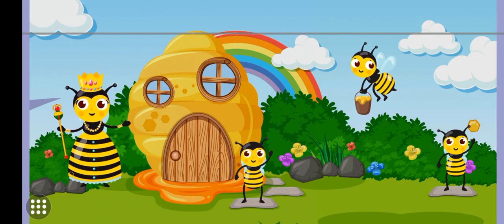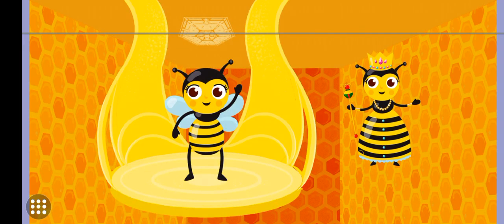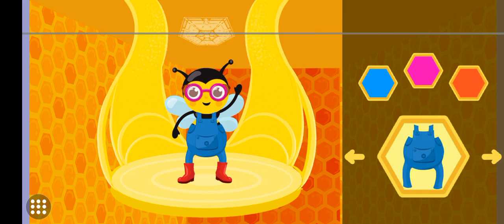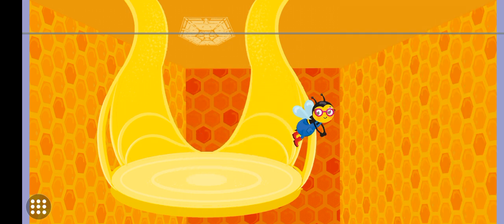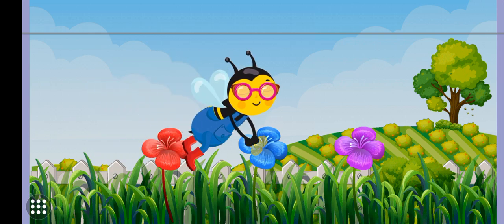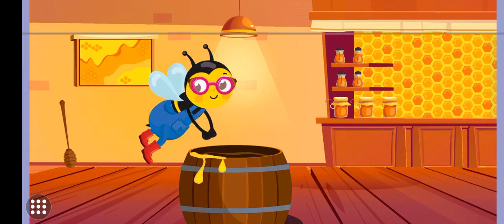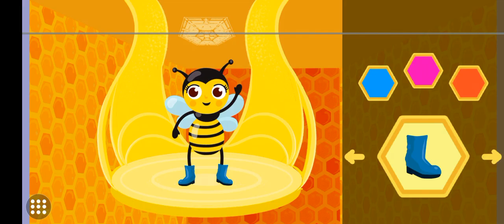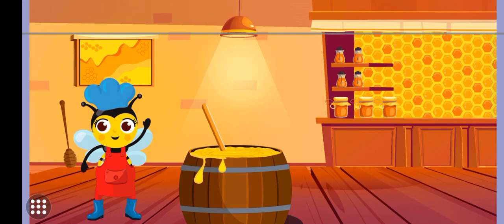the Bees! |Insect Rescue Team | Cartoons for kids|REDMON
Save the Bees! | Insect Rescue Team | Cartoons for kids | REDMON

An app made just for kids

Redmon Kids! Songs & Stories

Crash Attorney
AD

Oh No, Mom Got Sick! - Baby Lucy, Don't Be Angry - Kids Stories About Baby | Wolfoo Official Channel
Wolfoo - Official Channe
बेबी को लगी चोट (Baby Gets Hurt and gets a Boo Boo) - Hindi Rhymes For Children - ChuChu TV
ChuChuTV Hindi

Abcd Dotted Tracing English Alphabet Writing | Preschool abc learning
Preschool Show•

Building A Magical Mini Apartment For Queen Elsa ❄️
SLICK SLIME SAM - DIY

LIVE
🔴LIVE : Dinosaur Rescue Team - Full Episode | tyrannosaurus | dinosaurs for toddlers | REDMON

Wedding Picture Drawing, Painting and Coloring for Children | Let's Learn How to Draw Easy #159

Cookie Monster बच्चों के लिए खिलौना सीखने का वीडियो!
हिंदी - Genevieve's Playhouse•

水が出ない 🐵 おさるのジョージ
おさるのジョージ•

Save the Apatosaurus! | Dino Rescue Team | dinosaurs for toddlers | REDMON

Teach Kids Spanish and English words with Painting Pororo Toy Car and Tayo Playsets!

Motu Patlu in Hindi | मोटू पतलू | Hindi Cartoon | Motu Patlu Vs Dinosaur
Motu
Học Làm Búp Bê Giấy - Rapunzel và Mavis Trang Trí Lâu Đài - Câu Chuyện Của Barbie
Dolls Beauty Vietnam•78M views

Description
Save the Bees! | Insect Rescue Team | Cartoons for kids |
If the bees disappear, the human race may perish.
Call Chorongi, Porongi and the insect rescue team to save the bees and the hive from danger.